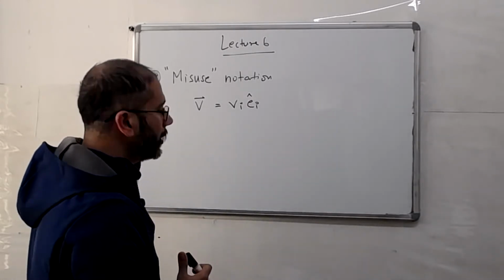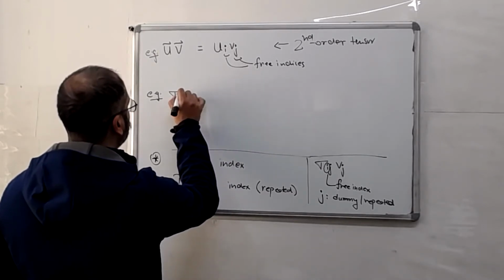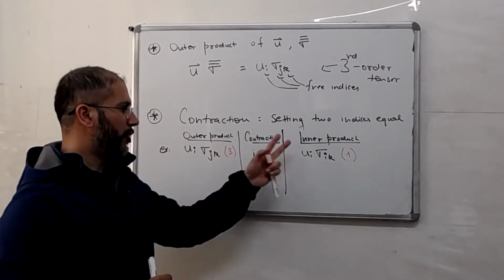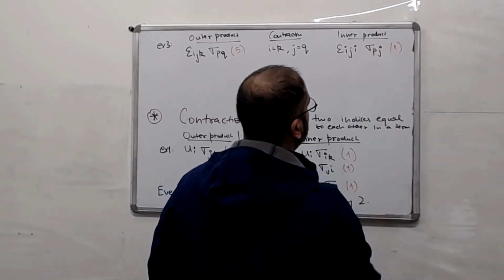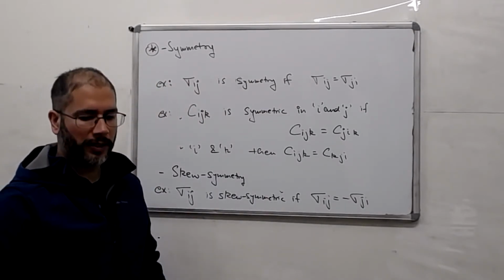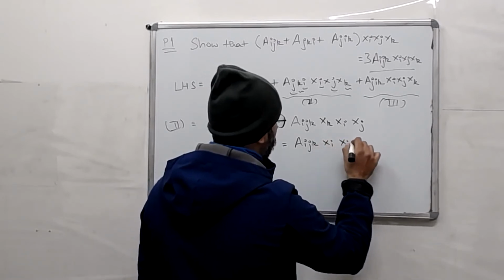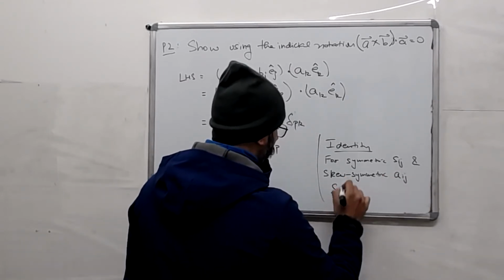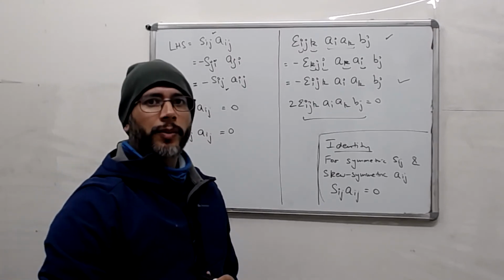IC242 - Continuum Mechanics - Lecture 6 - Problems on indicial notation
Clarification:
8:23 -- Epsilon is not the permutation symbol here, it is some arbitrary 2nd-order tensor. Let it not confuse you with the permutation symbol.